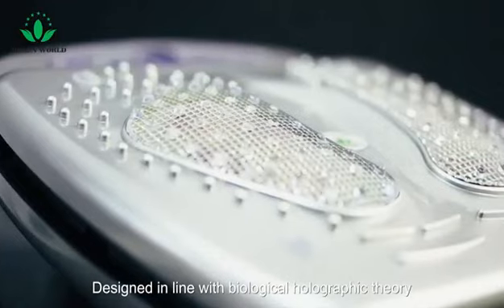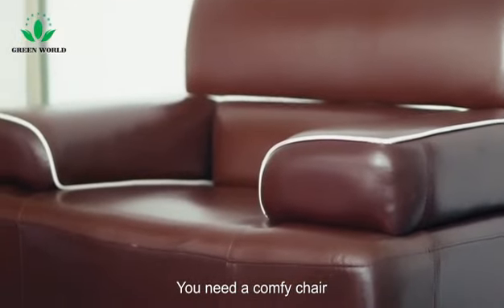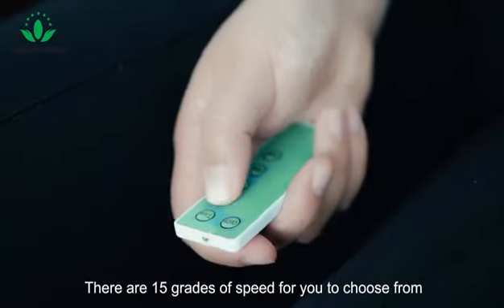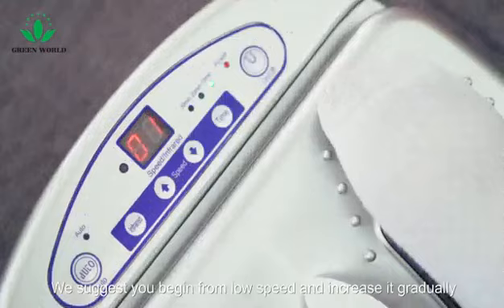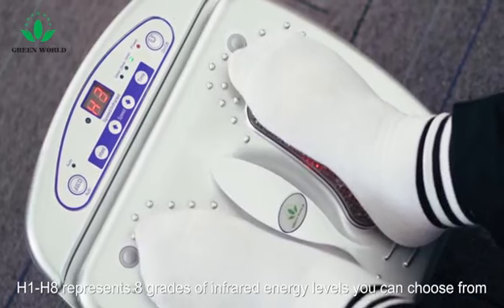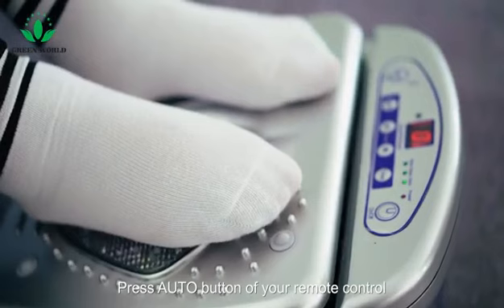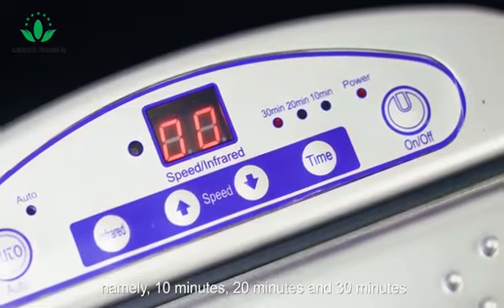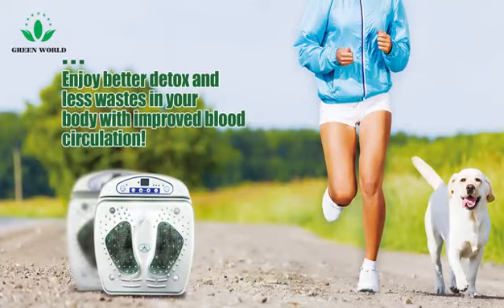Infrared foot messenger